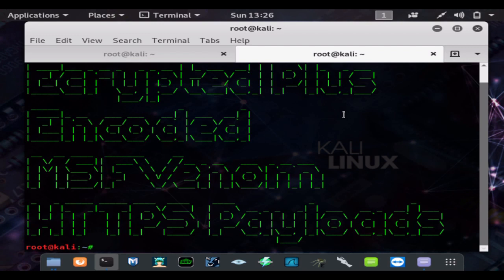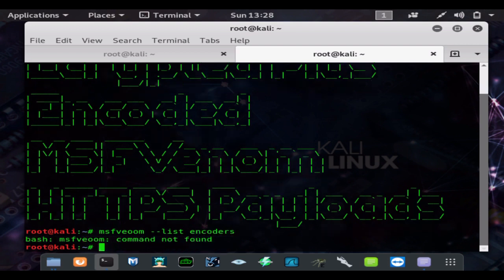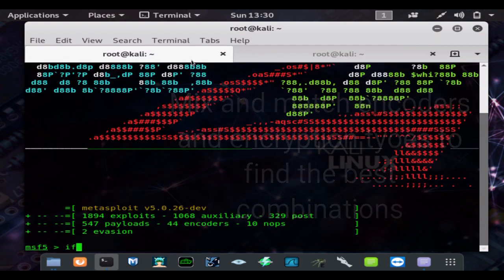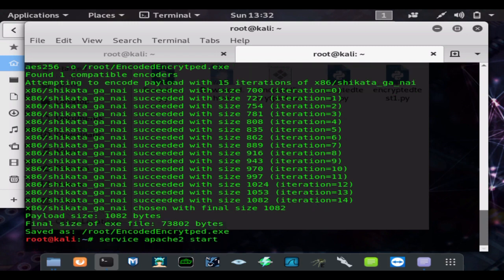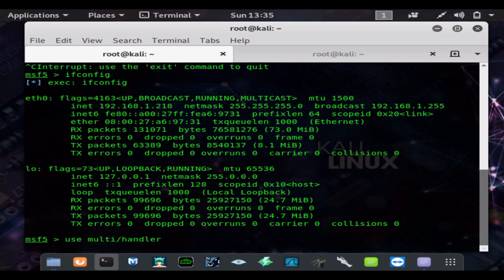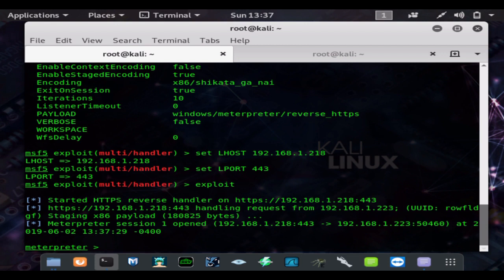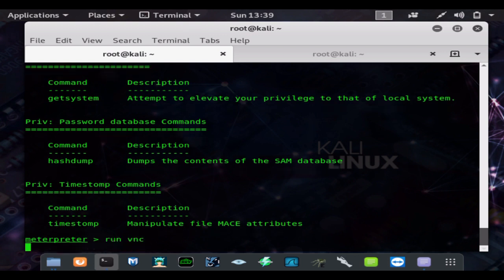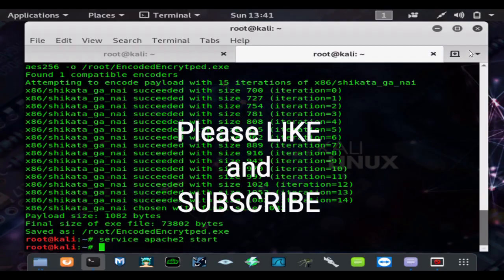Encrypted & Encoded HTTPS MSFVenom File Encrypt Shell Traffic Less To Make Detectable File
in this video I show you how use https on your msfvenom payloads this makes them a little more secure also I show you how to add options like encryption and encoding using options on your msfvnenom payloads can be very very useful and allow you to use them in different ways and situations